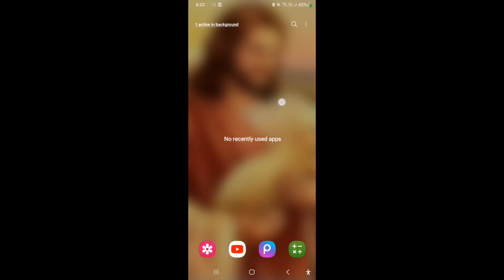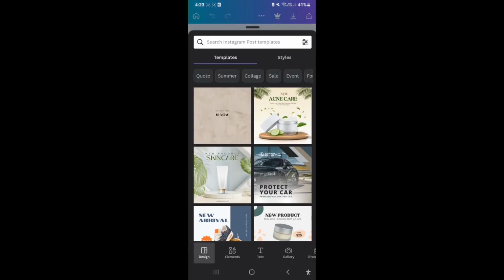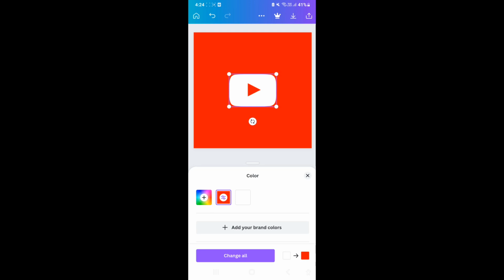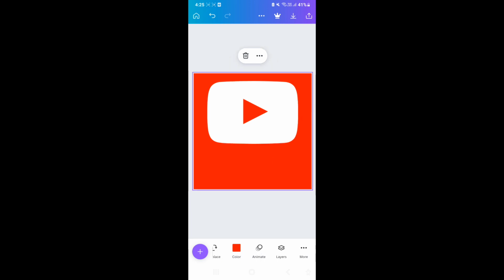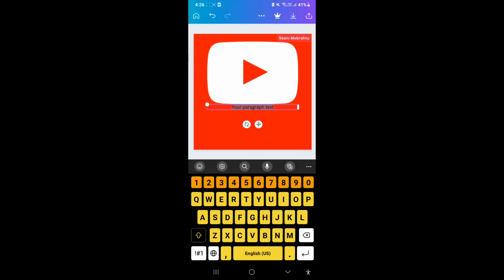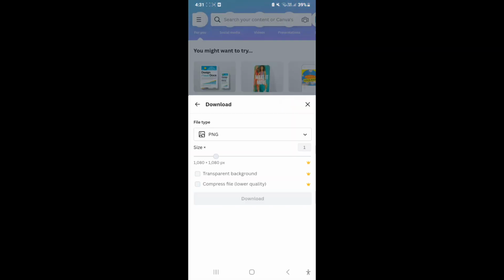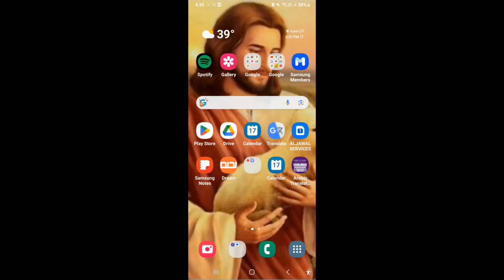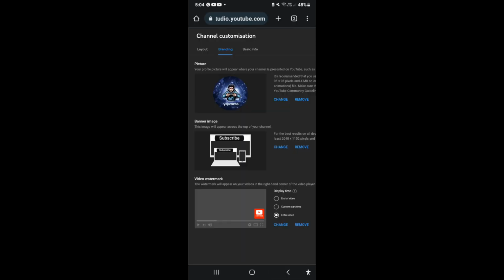How to make a youtube watermark in Mobile 📱